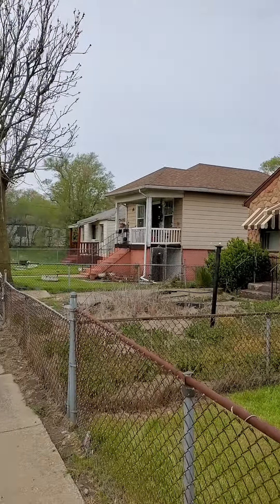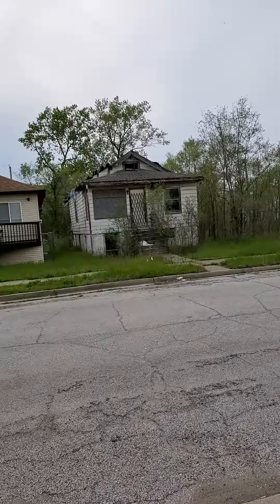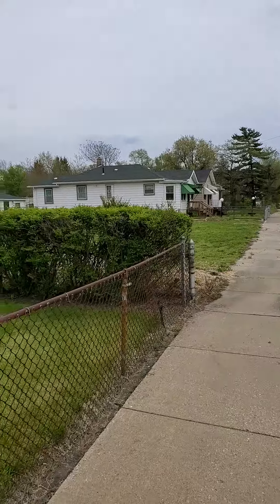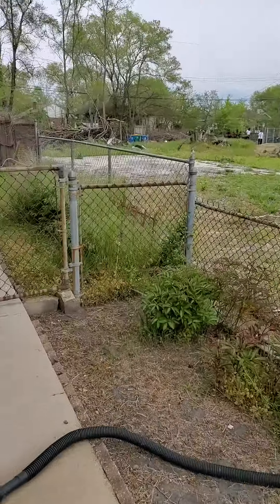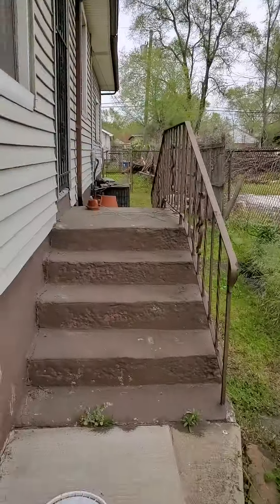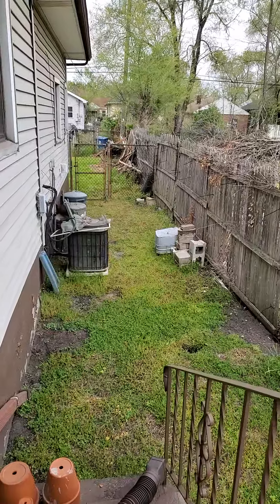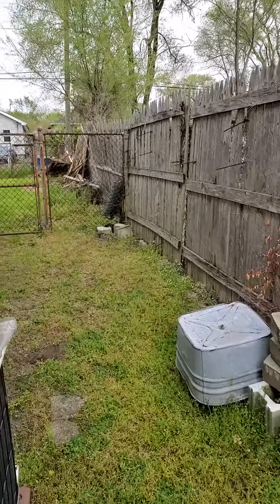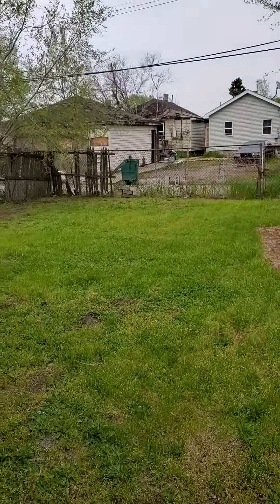May 16, 2021(2)